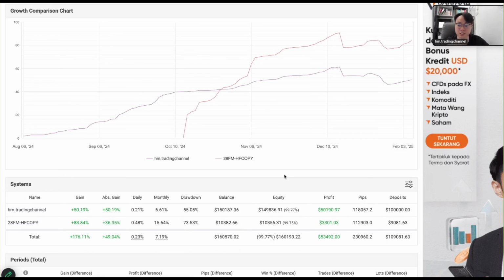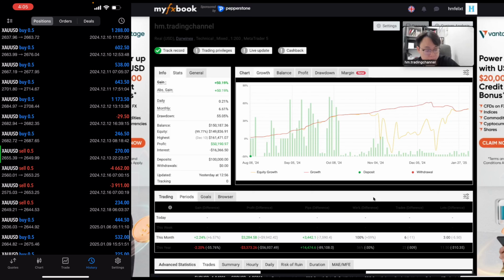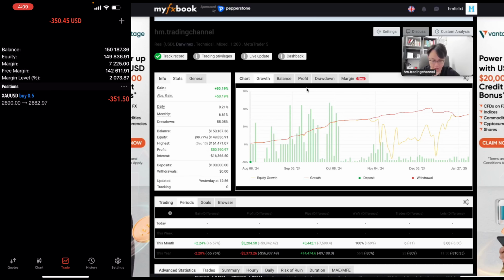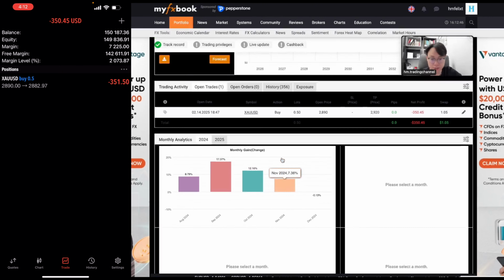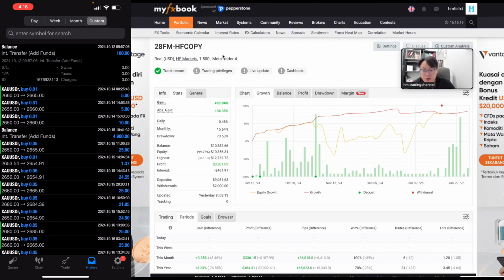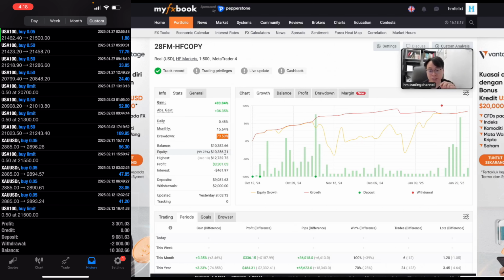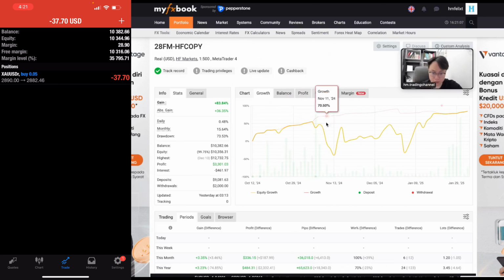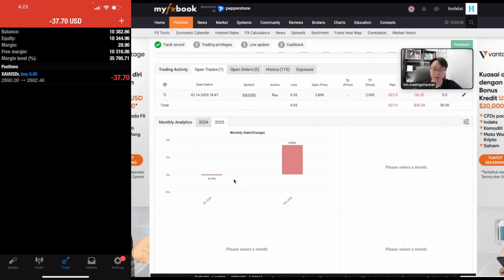Showing Myfxbook 6 months++ track records on $10,000 & $100,000 accounts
🌐First payout in 5 business day!

🟡Trade with ultra lower spread & zero commission!